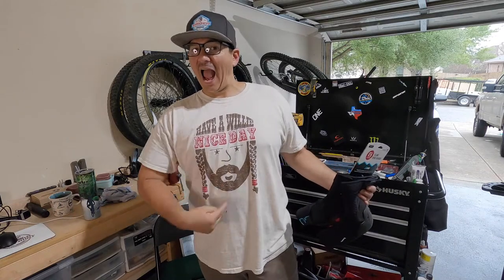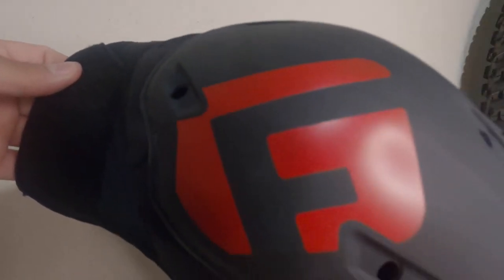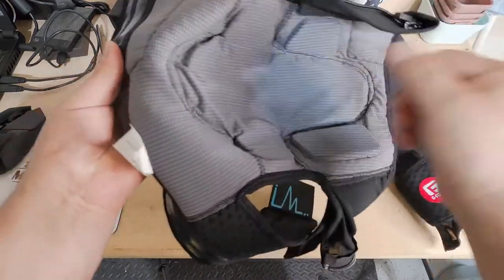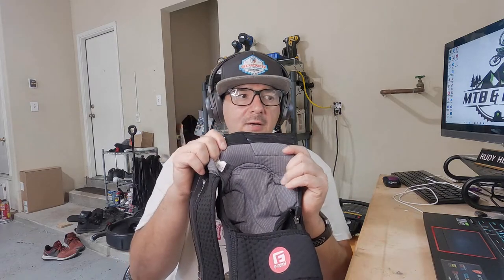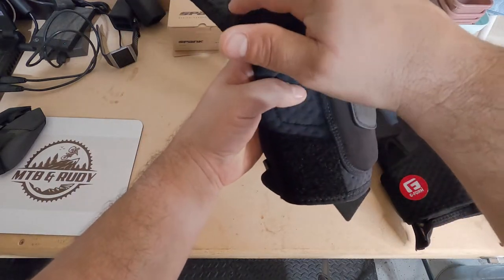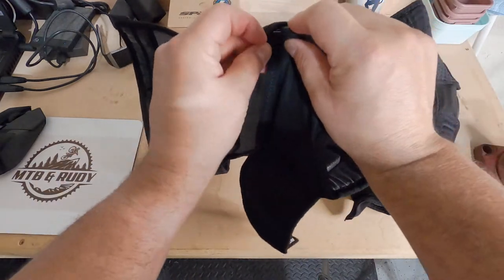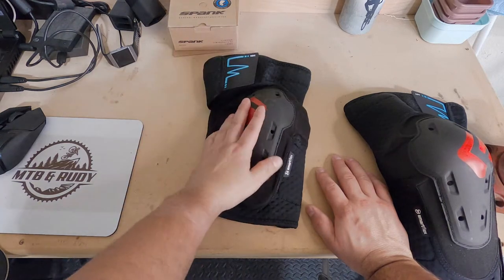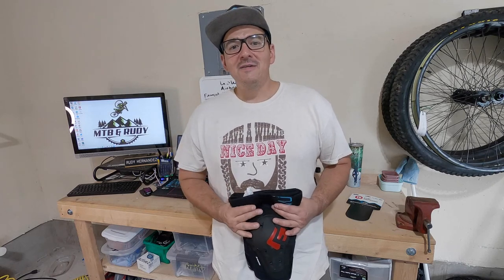G-Form E-Line Knee Guards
I got theses for personal use, they are my 1st set of knee pads for mountain biking. I wanted to create this to point out key features and point out some of the reasons decided to go with these over other knee pads